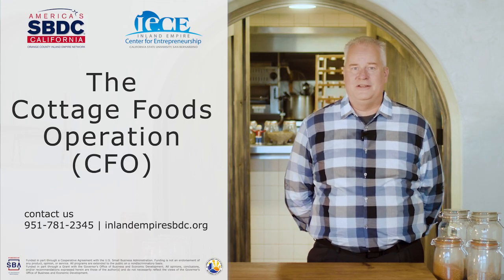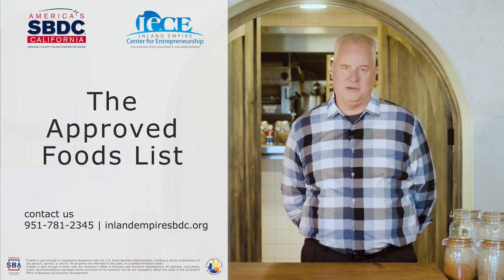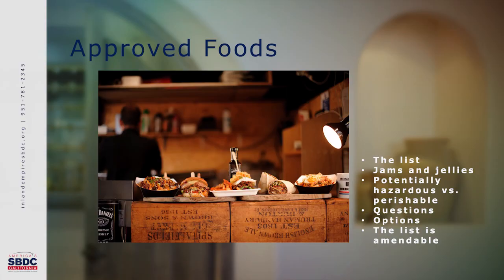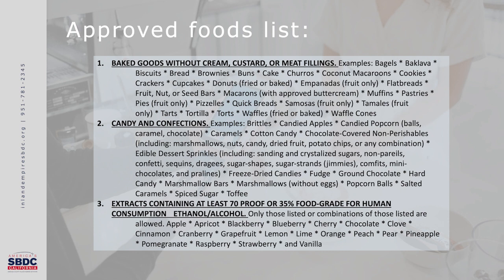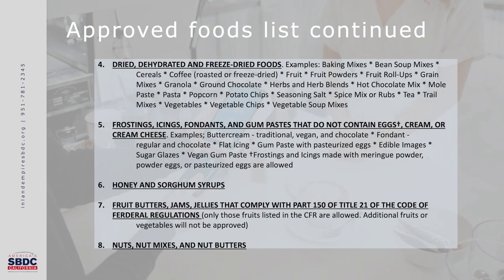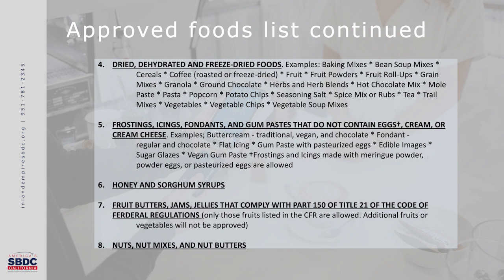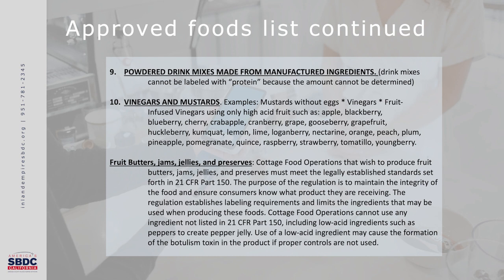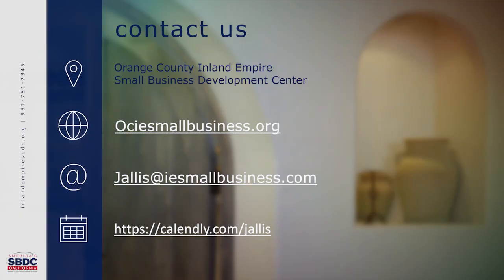The Approved Foods List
OCIE SBDC consultant Jay Allis has been in the Kitchen and Food industry for 35 years, and now he's here to talk all things Cottage Food Operation (CFO). In the second installment of this series, Jay will go over the approved foods list. This is the first step in determining whether you can be a CFO.

Get in touch with Jay Allis

to learn more.